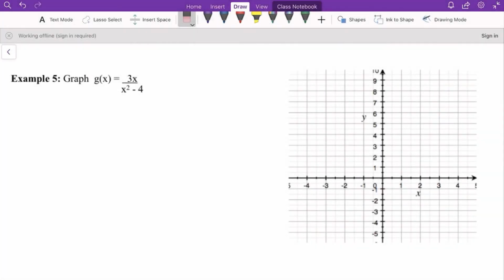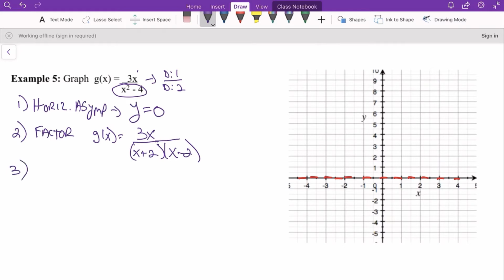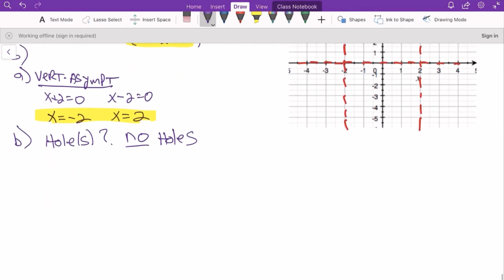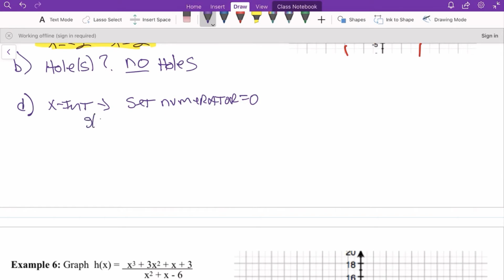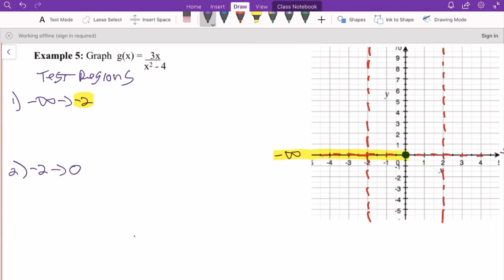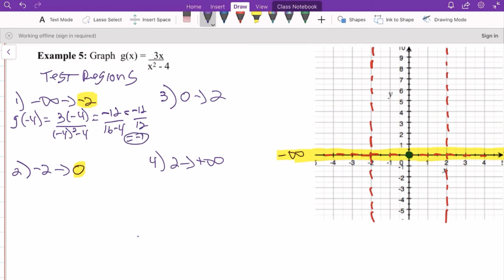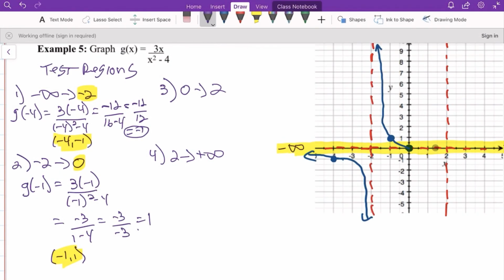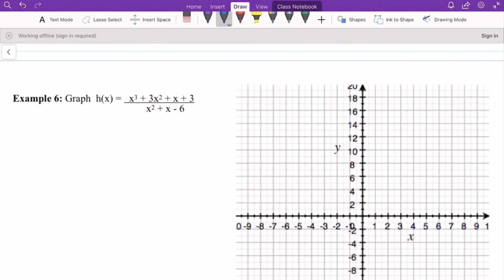How to Graph Rational Functions - Part 4 - Sketching the Curve - Example 2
This video will go through the entire process of graphing a rational function which has two vertical asymptotes and with four test regions created.

*** Links to Other Videos in this Series on Rational Functions